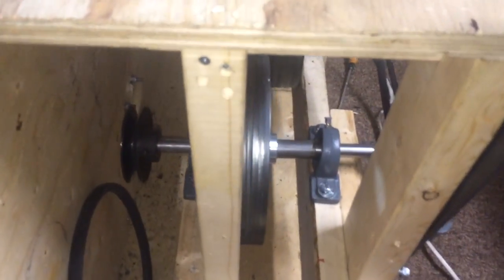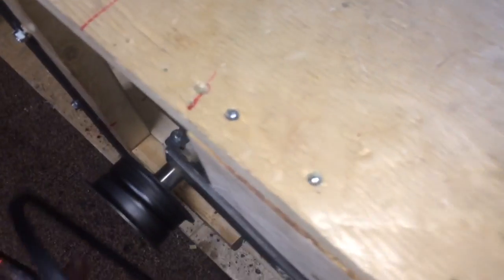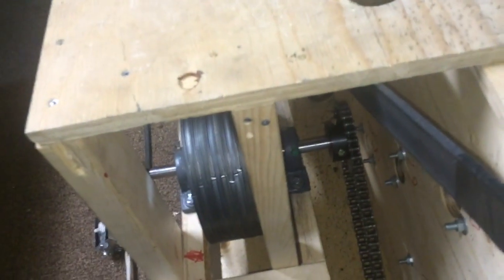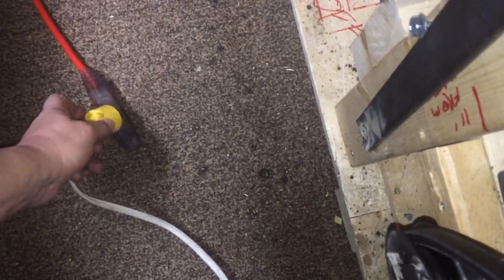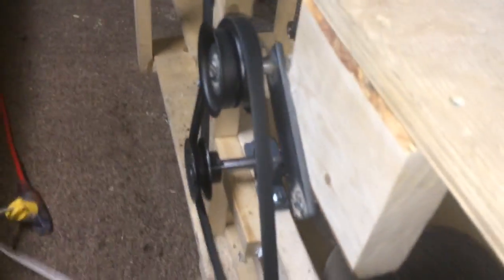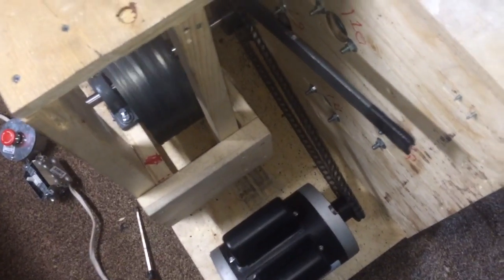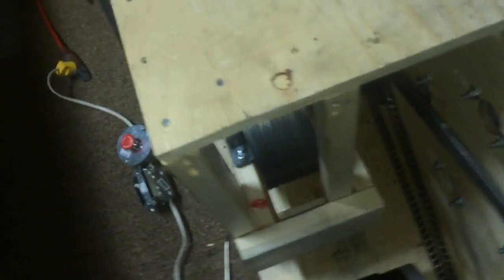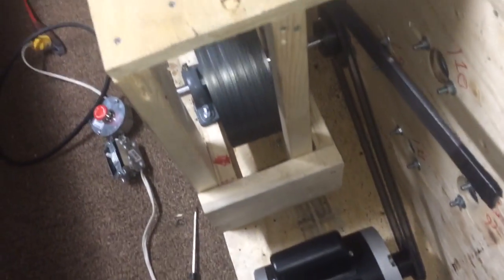Mother Nature's power supply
Failure 2